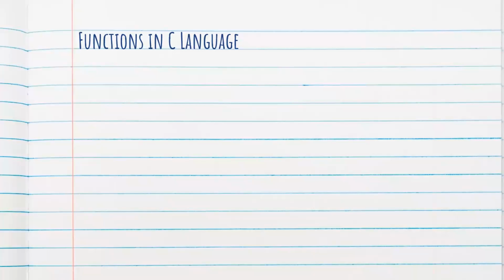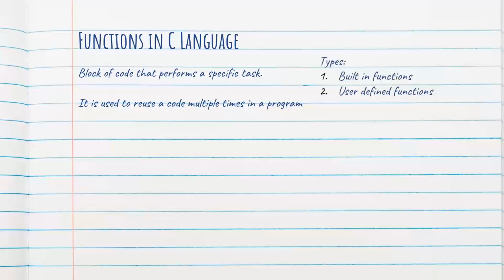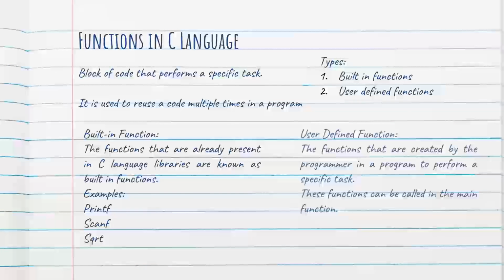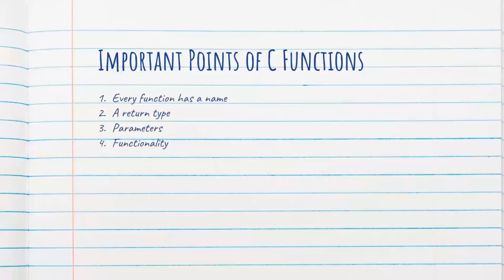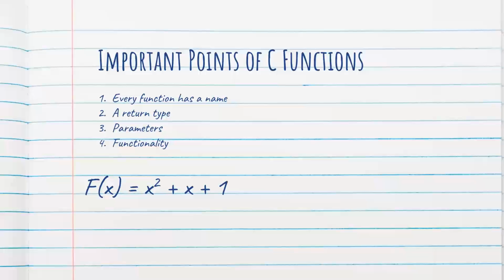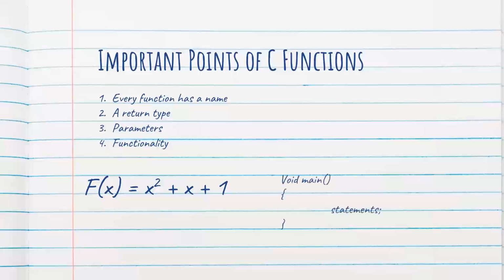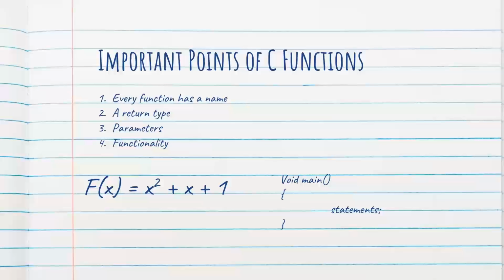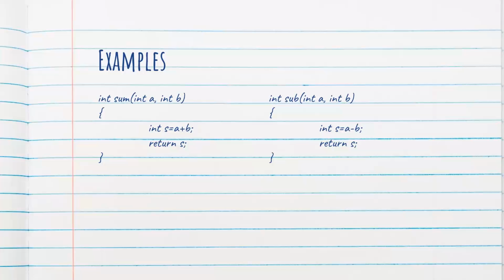Introduction to functions in C programming language | Tutorial # 32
In this tutorial we will learn about functions in C programming language. We will also discuss the types function.